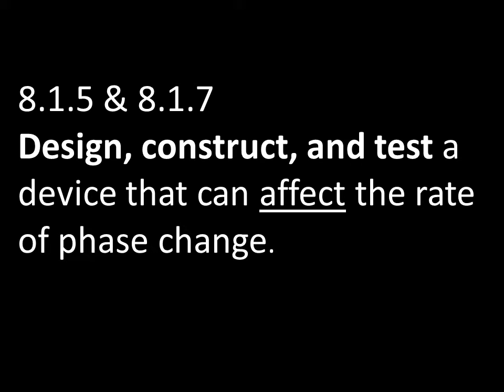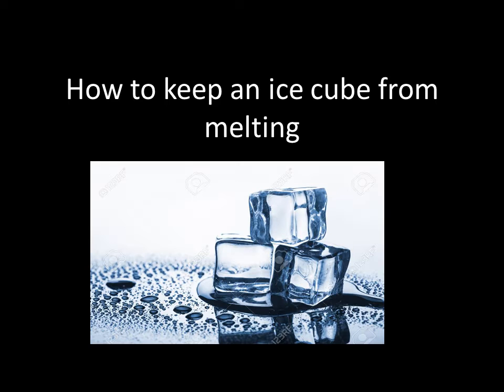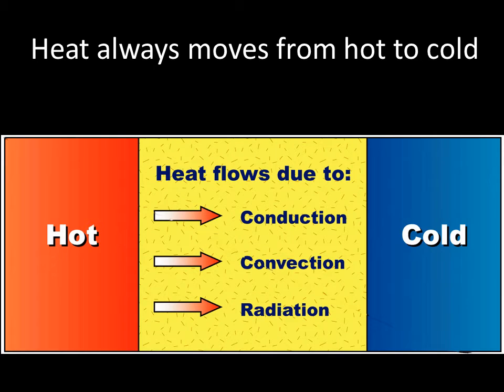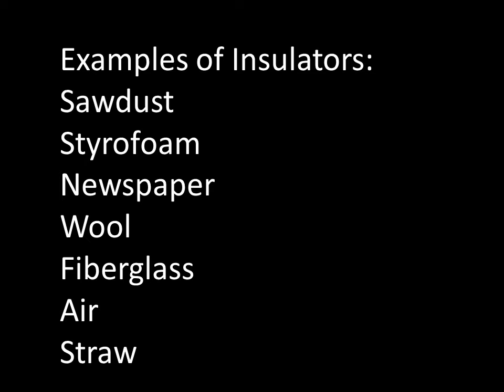Devices that change heat transfer.